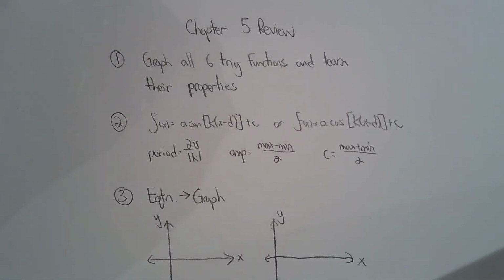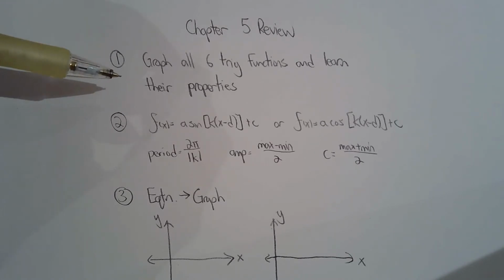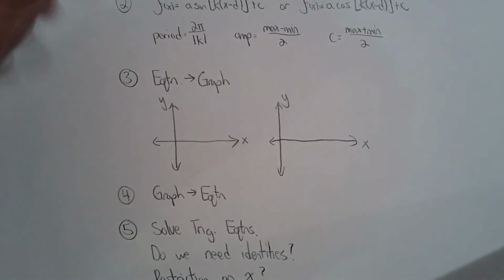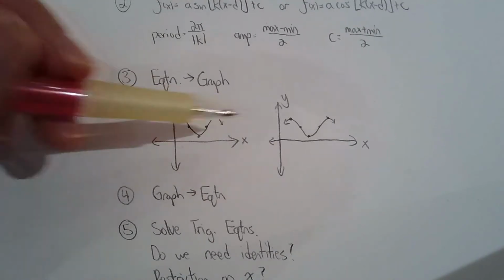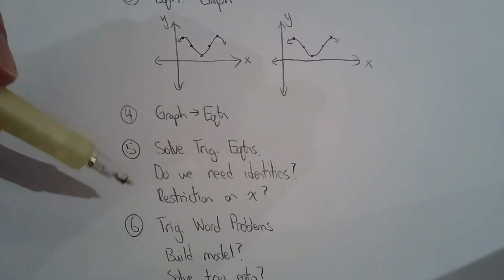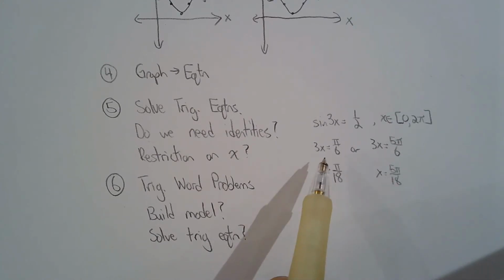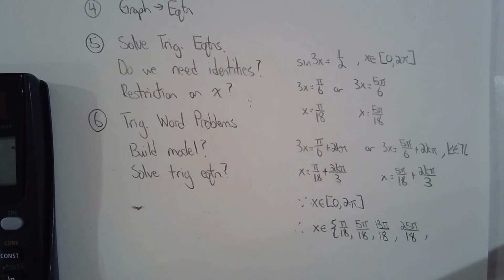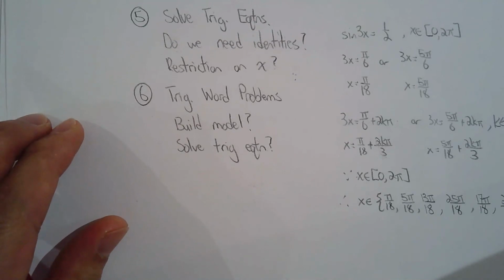MHF4U 5.6a Chapter 5 Summary